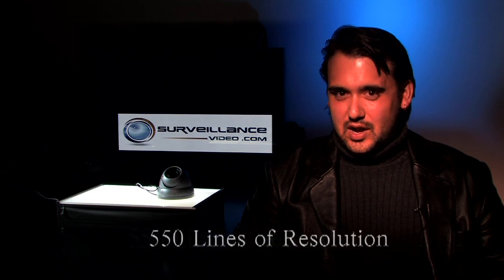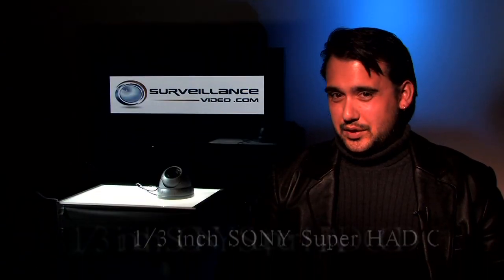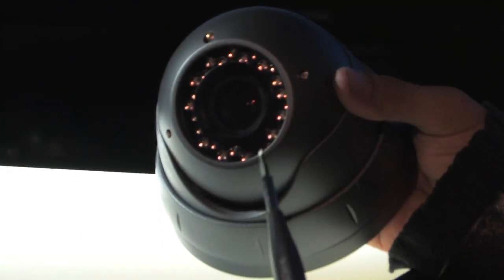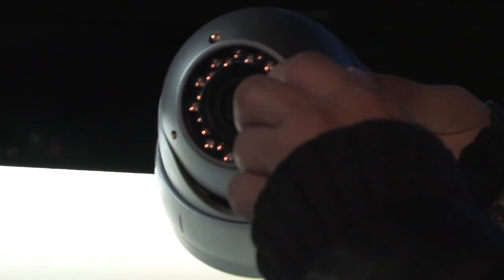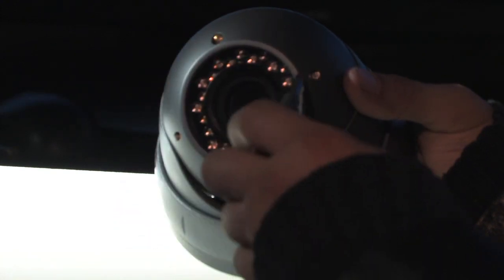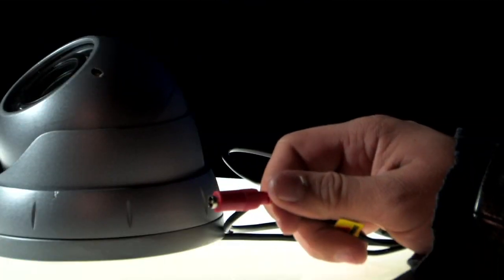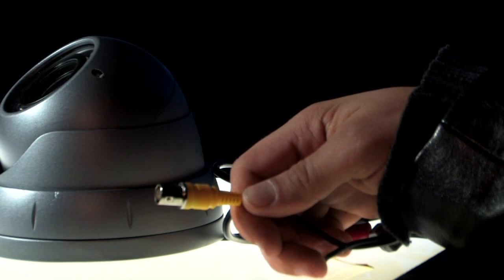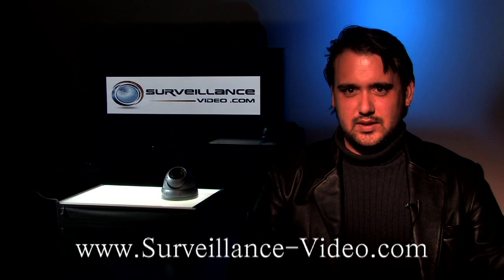VB2310NVR Product Review Surveillance-Video.com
Product review of the CNB VB2310NVR